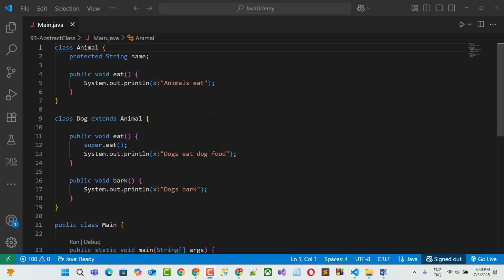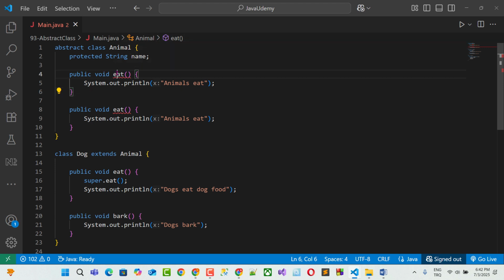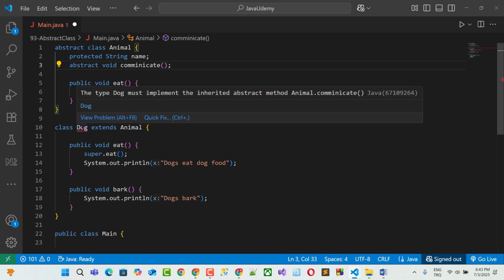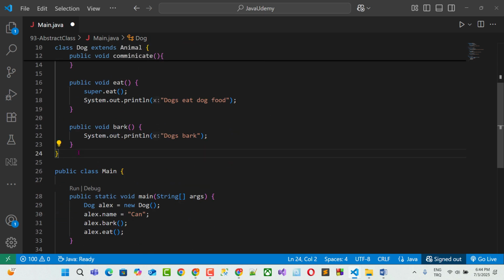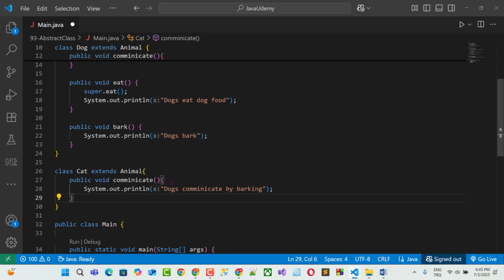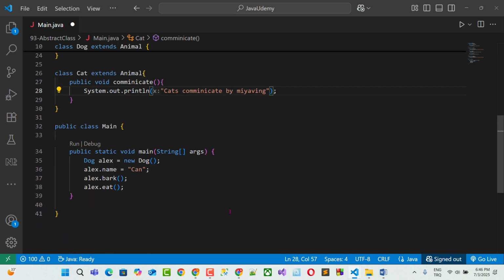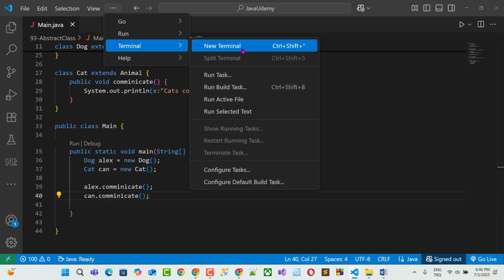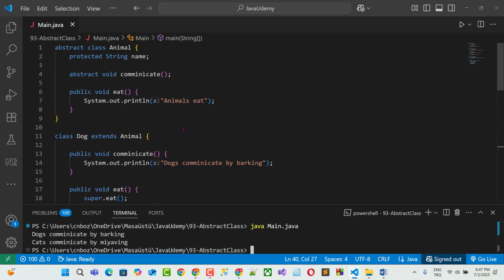#93 Java Abstract Class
In this tutorial, you’ll learn what an abstract class is in Java and how it is used to define common behavior for subclasses while leaving some methods unimplemented. We’ll explain how to declare an abstract class using the abstract keyword, when to use abstract methods, and the rules for extending abstract classes. You’ll also see practical examples showing abstraction in real-world scenarios. Perfect for beginners learning Java OOP and abstraction principles.